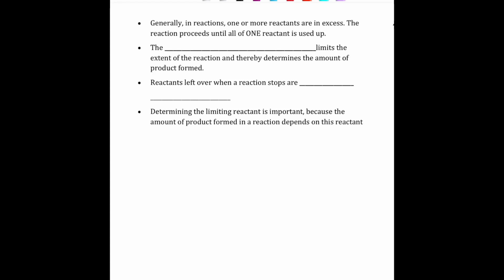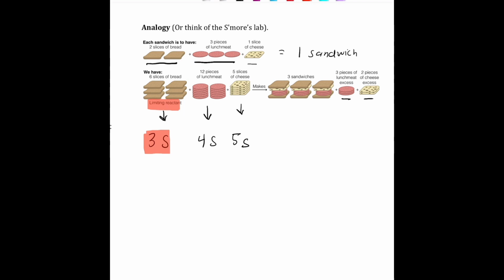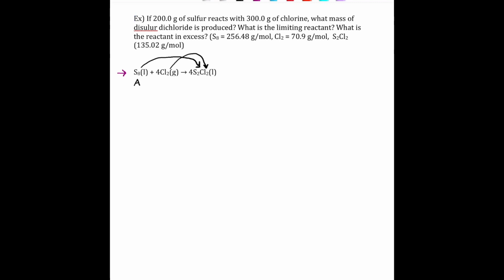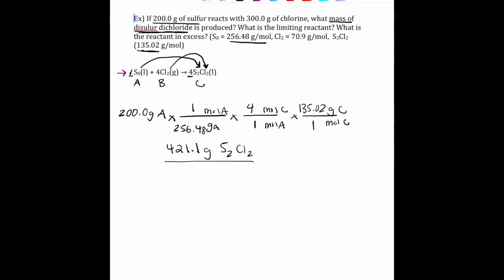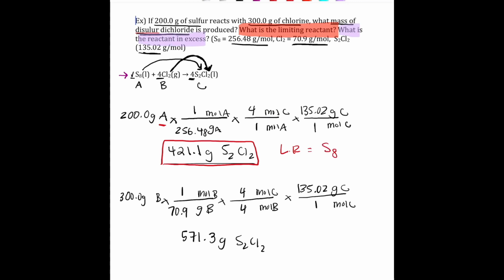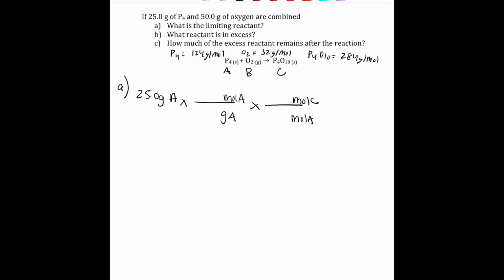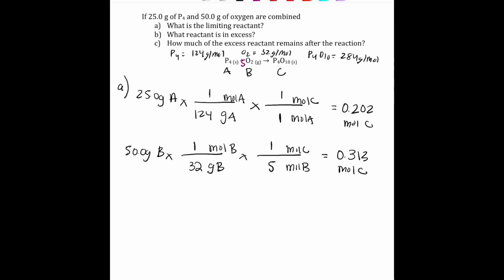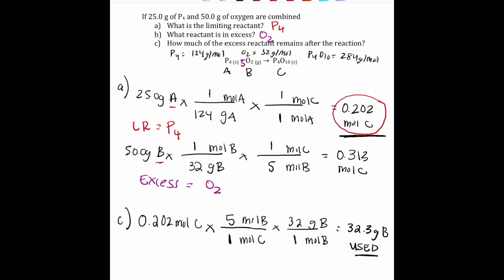10 3 Limiting Reactants